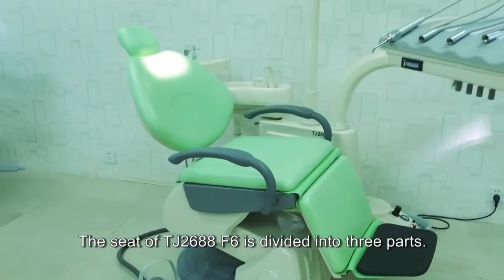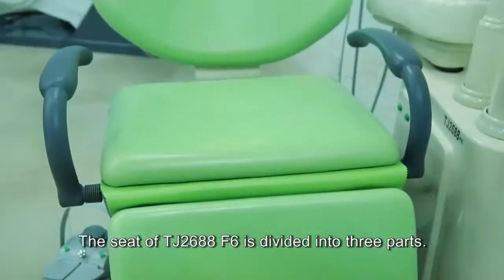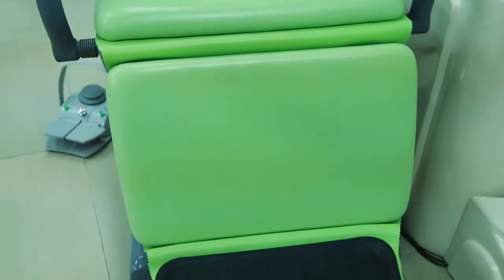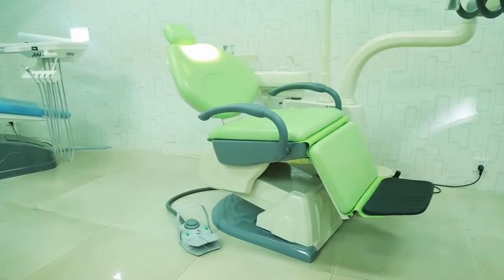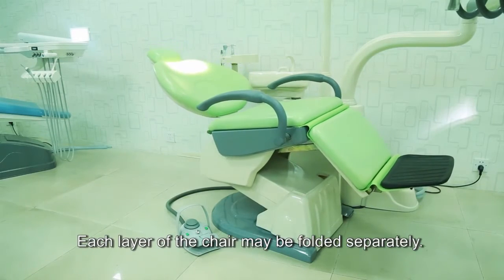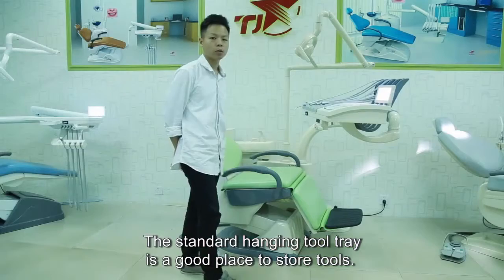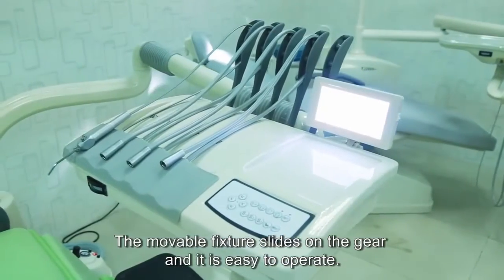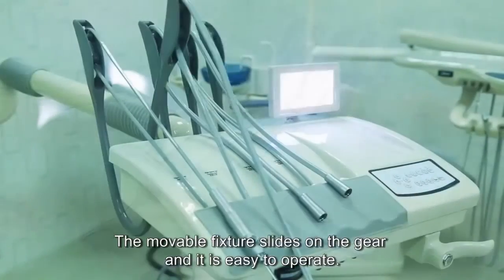TJ TJ2688F6 Dental Treatment Unit Computer Controlled Integral Dental Chair Unit Synthetic Leather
Space saving foldable chair design. All controlled by the electric valve. DC Motor; Assistant controlled system by touchpad. Automatic thermostatic water supply system. Three fold dental chair. Easy cleaning Integral and turn able ceramic spittoon. Handpiece tubing with standard fittings (3sets), Three way springe (one for hot, one for cold)(2sets), Water suction and saliva ejector (with switch)(1set), Powerful suction apparatus (1set each). Strong and weak dual-purpose operation light (1set), X-film viewer (1 set)